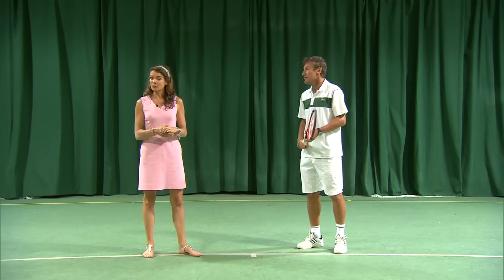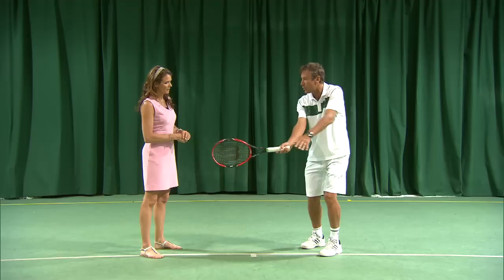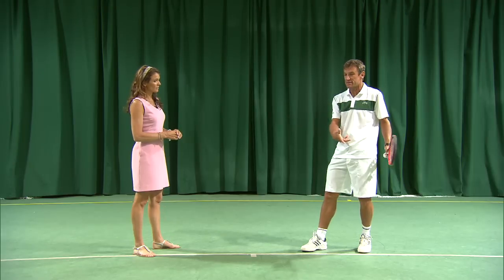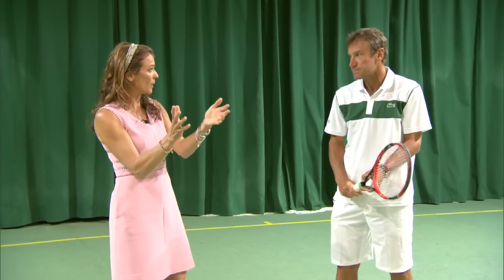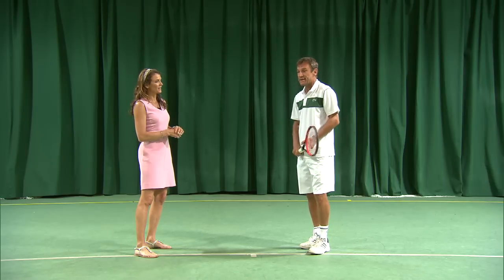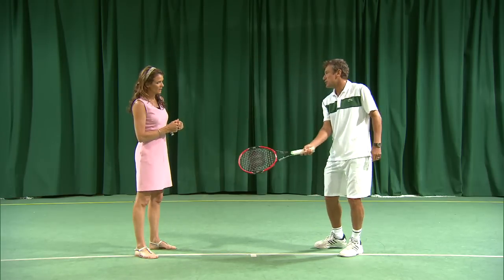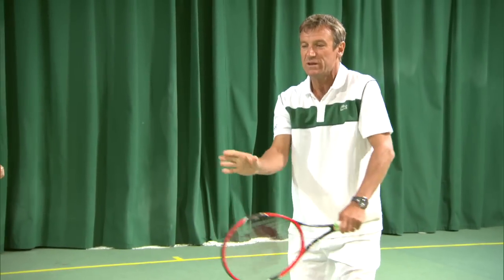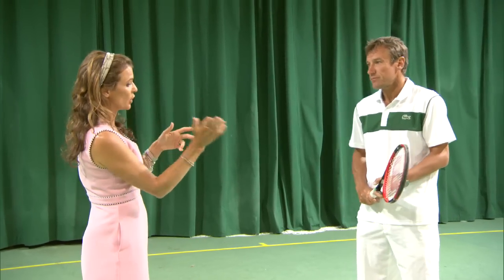Coaching Corner: Roger Federer's volley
Mats Wilander and Annabel Croft take a look at the improvement in Roger Federer's volley.

This is the official YouTube page of The All England Lawn Tennis Club (Championships), home of Wimbledon. The Championships 2015 will run from 29 June-12 July.